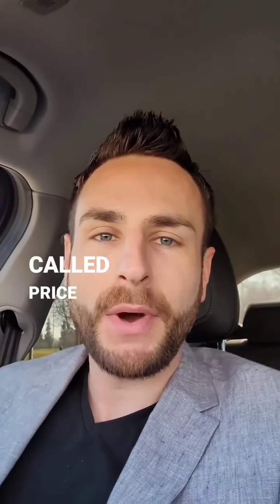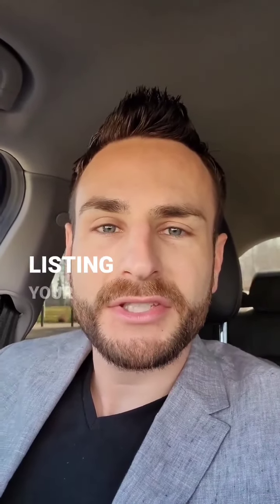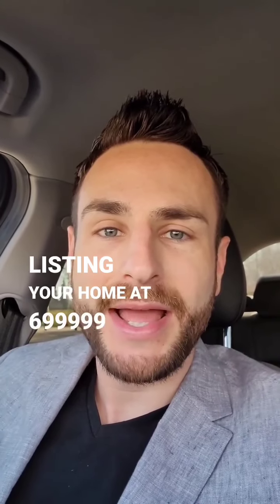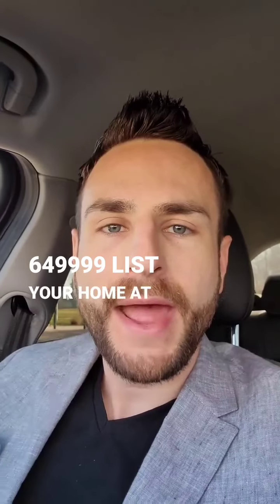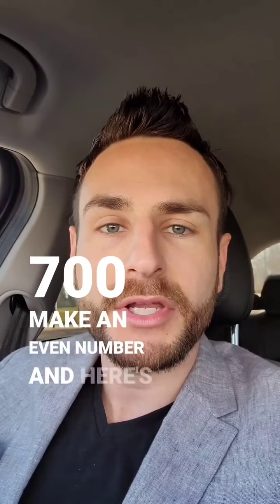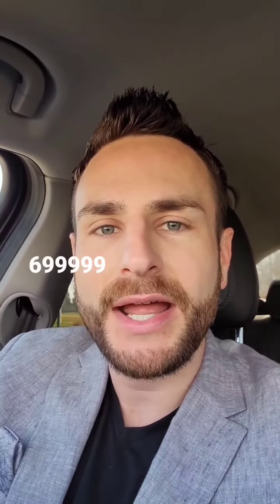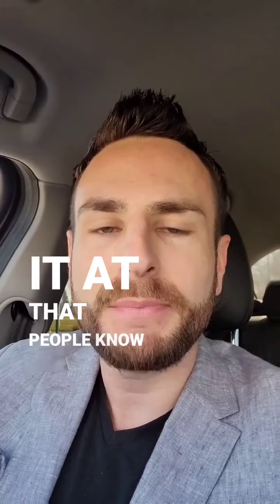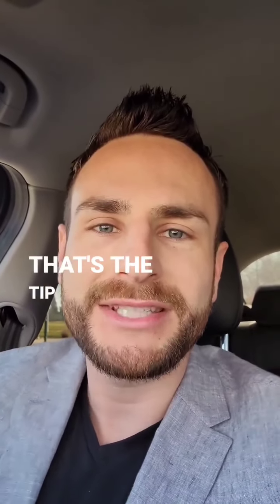Price bracketing matters! 🏡💰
When listing your home, aim for even numbers (e.g., $400,000, not $399,999). This way, you won't miss buyers who set their search limits just $1 above or below your price. Don't let old-school pricing hold you back—maximize your reach and sell faster! 🔑✨

Looking to buy, sell, or invest in real estate? You're in the right place!

💬 Let's Chat!

I look forward to helping you achieve your real estate goals.